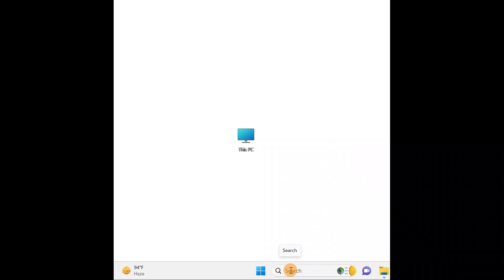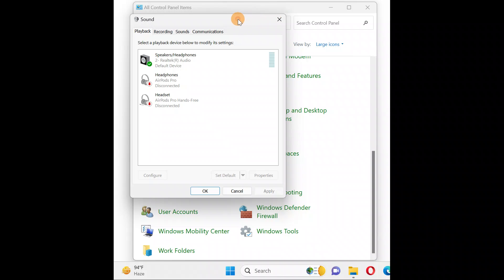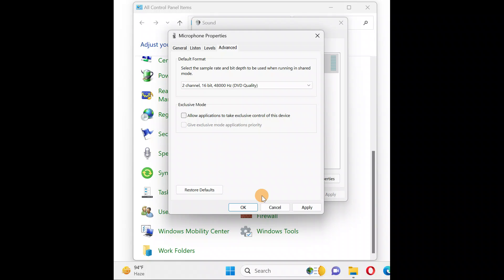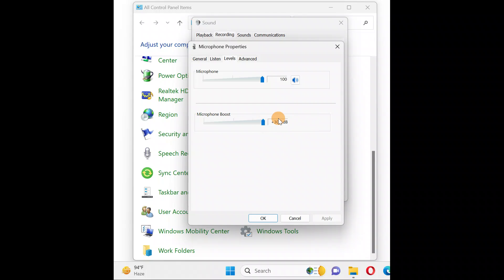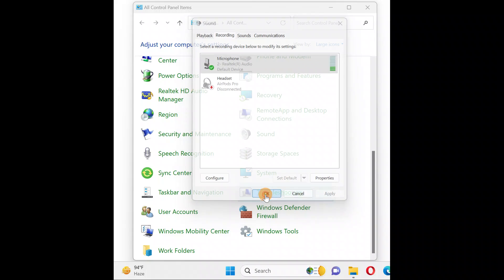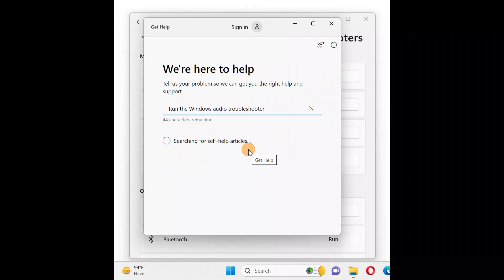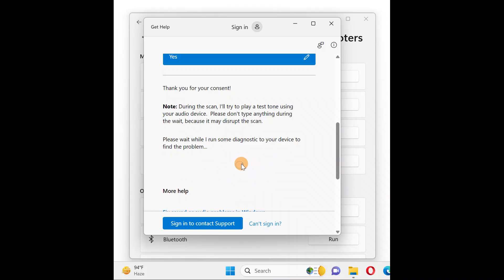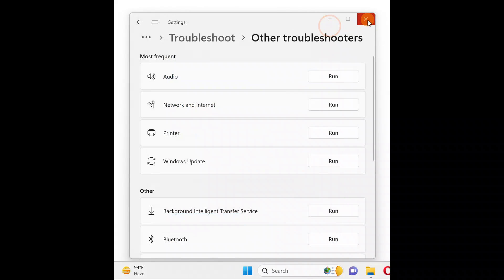how to Stop Microphone from Auto-Adjusting Volume in Windows 11, 10